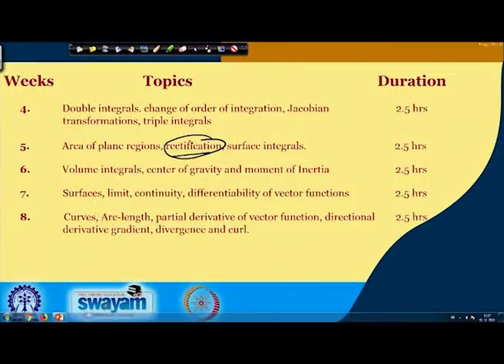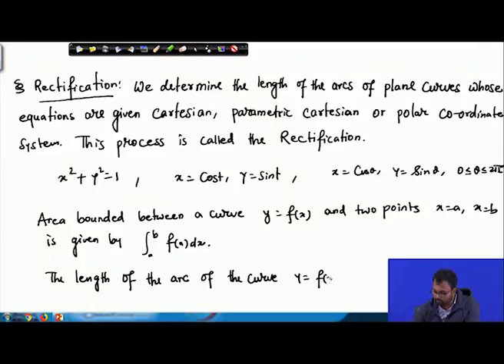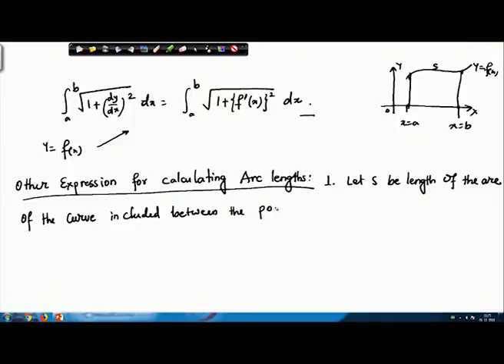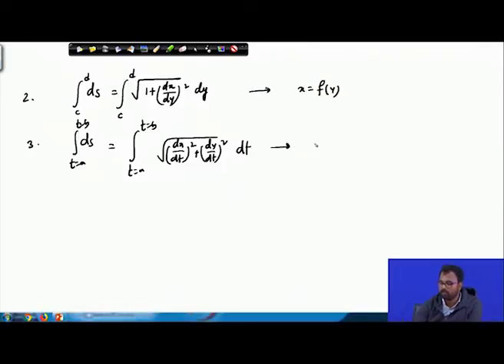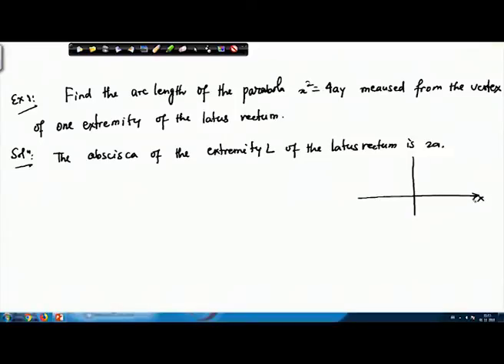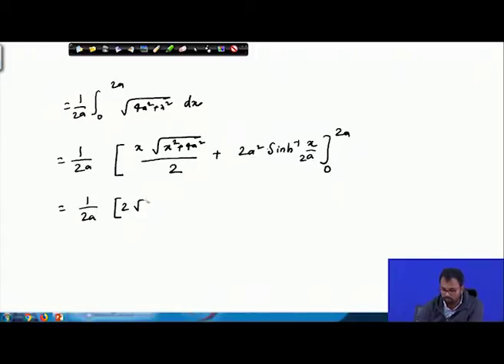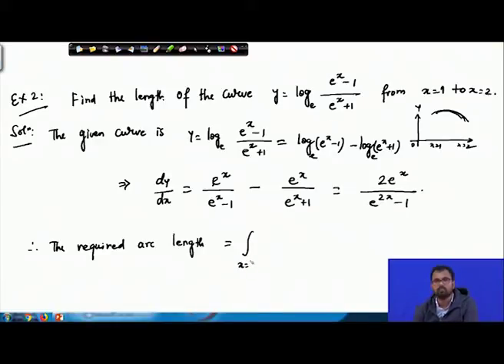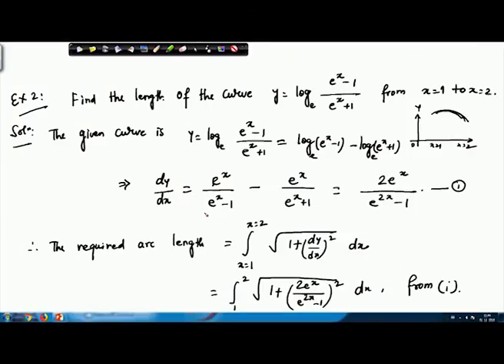Rectification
Subject:  Mathematics
Course: Integral and vector calculus